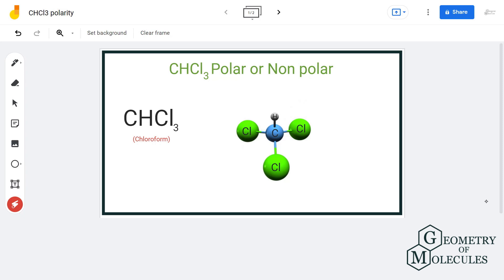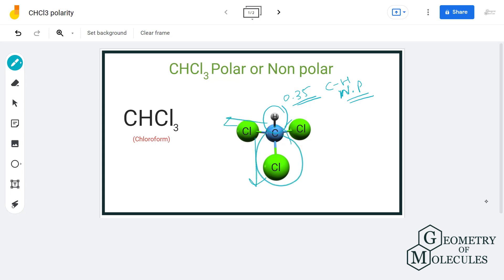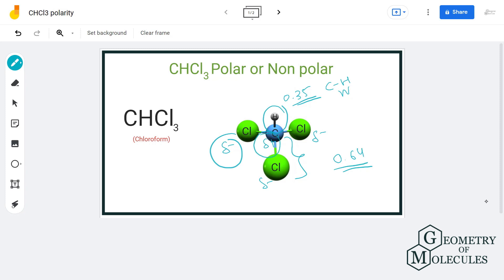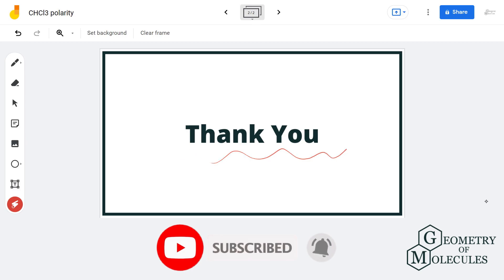CHCl3 Polar Or NonPolar: Check Polarity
Today in this video we are going to determine the polarity of a CHCl3 molecule. CHCl3 is a chemical formula of chloroform. It made up of one carbon atom, one hydrogen atom atom and three chlorine atoms.

To find out if the molecule is polar or nonpolar we will look at its molecular structure and see its arrangement. We will further look at the electronegativities of the atoms and check if the bonds formed in this molecule are polar or nonpolar.